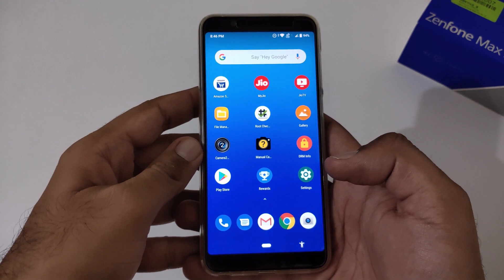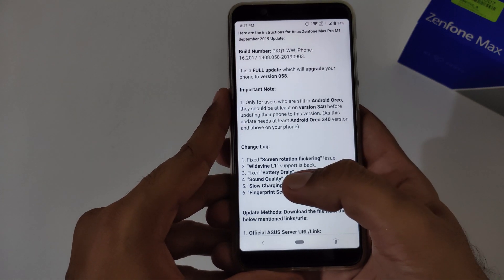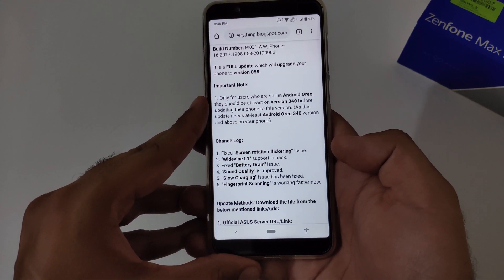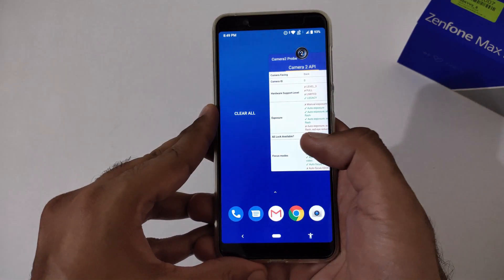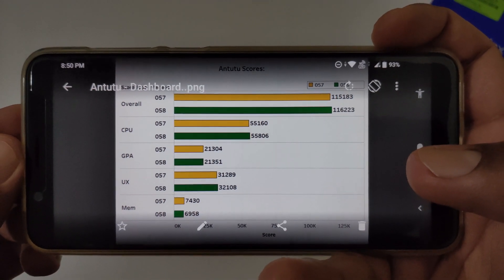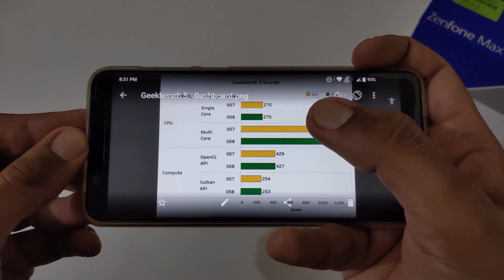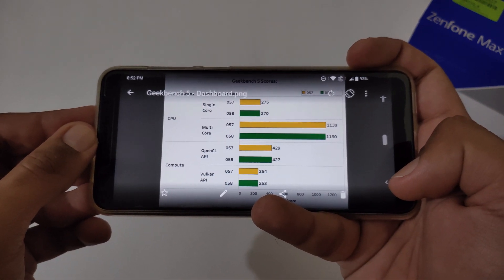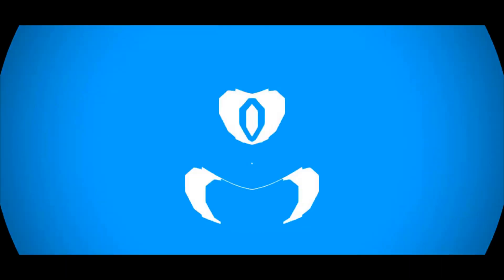Asus Zenfone Max Pro M1 | Review of September 2019 Update | Review of Version 058 Update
Here is the video for the Review of September 2019 Update for Asus Zenfone Max Pro M1.

1. URL/Link used in the video for discussing the Change Log for the Update:

*2. How to resolve Battery Drainage related problem:*

*3. How to resolve Sound related problem:*

Other Helpful Videos:

*4. How to enable Developer Options:*

*5. Wipe Cache Partition in Asus Zenfone Max Pro M1 and M2:*

*6. Asus Zenfone Max Pro M1 | How to do Factory Reset:*

*7. Asus Zenfone Max Pro M1 | How to do Hard Reset:*

*8. Asus Zenfone Max Pro M1 | Status of Camera2 API after Factory Reset:*

*9. Asus Zenfone Max Pro M1 | How to boot into Bootloader Mode using 2 different Methods:*

*10. Asus Zenfone Max Pro M1 | How to update Asus Phone in Recovery Mode using External Storage:*

*11. How to enable Camera2 API:*

*12. How to resolve Google Play Store related problem:*

Title: Asus Zenfone Max Pro M1 | Review of September 2019 Update | Review of Version 058 Update.

Tags: asus zenfone max pro m1 review of september 2019 update version 058 24by7everything

Thanks !!!
24by7everything Team